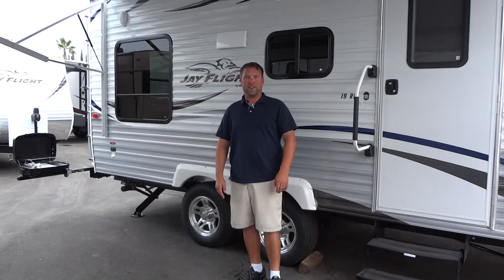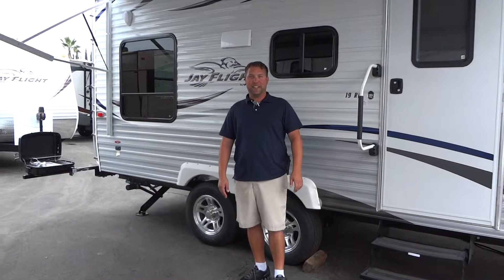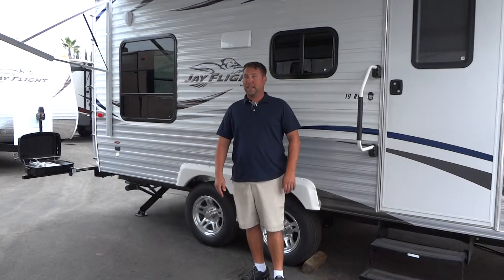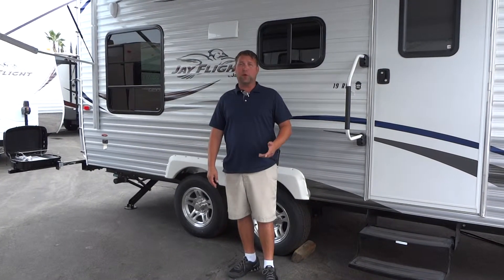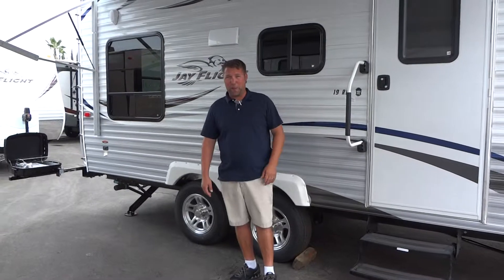Erick Hockman at All Valley RV Center with a 2013 Jayco Jay Flight 19RD Travel Trailer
Here at All Valley RV Center Inc. our professionally trained sales and service staff continuously strive to meet and exceed your expectations for the best in quality products and personal service. We Will prove to you All Valley RV truly is "A Name You Can Trust". In addition we only carry the most trusted manufacturers in the industry such as Jayco, Keystone,Heartland, Skyline & Pacific Coachworks.

Discover the satisfaction and freedom that owning a RV will bring. Our competitive pricing and outstanding customer service has enabled All Valley RV Center Inc. to remain a solid leader in the RV Industry. All Valley RV Center Inc is striving to always bring you, our valued customer, the best products, the best service, and the best values for your recreational enjoyment. Visit our California location today for travel trailers, 5th wheels, toy haulers, Class A motorhomes, & Class C motorhomes